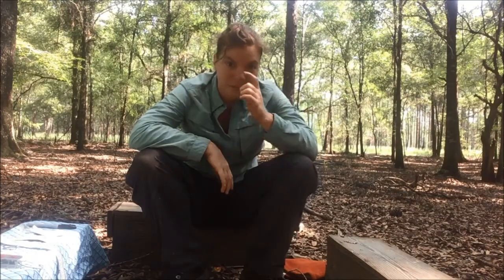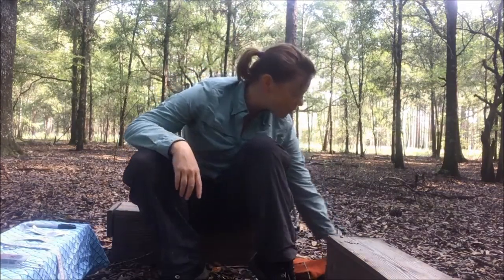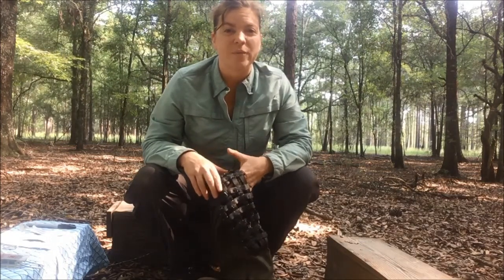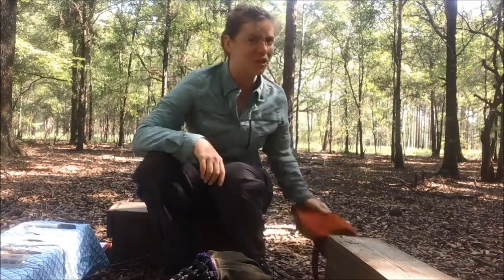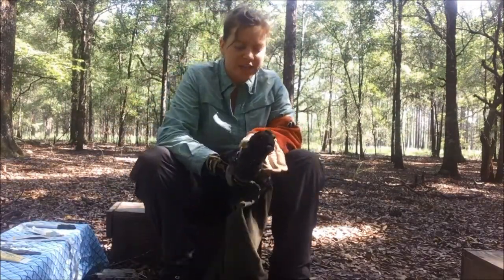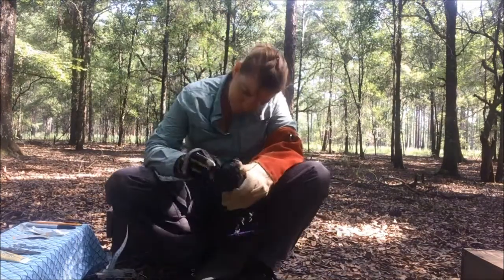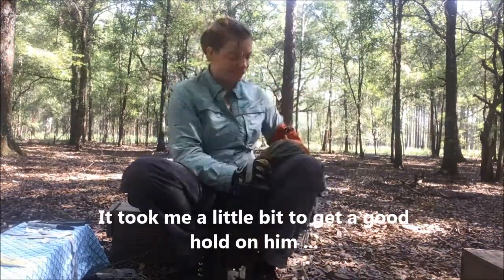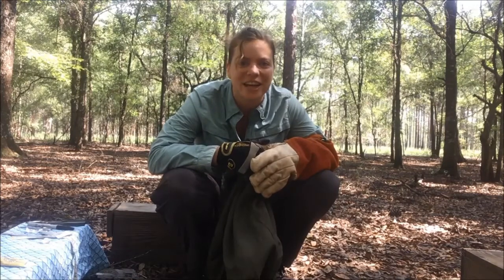Handling a squirrel